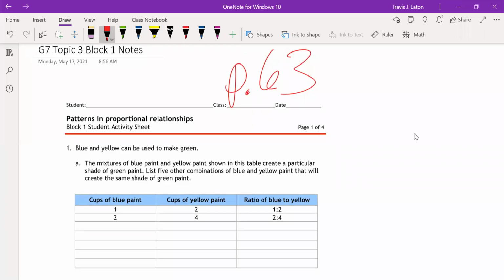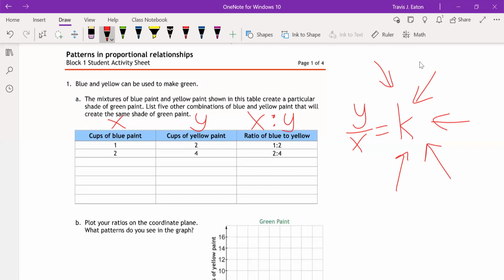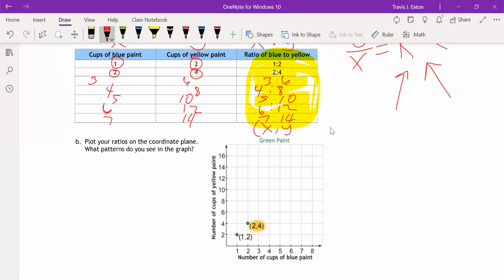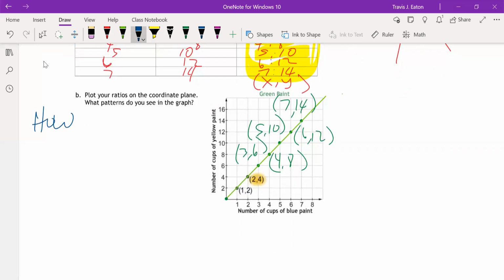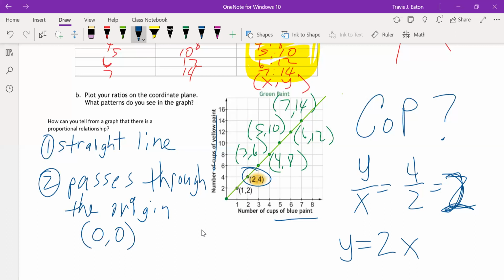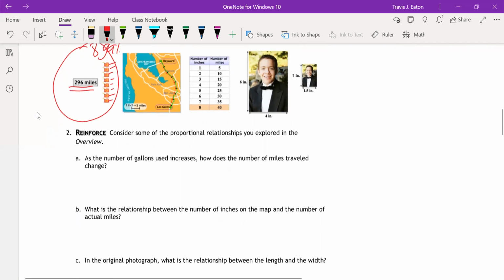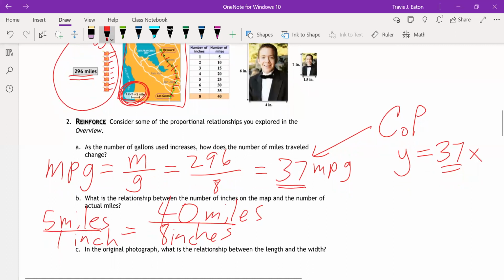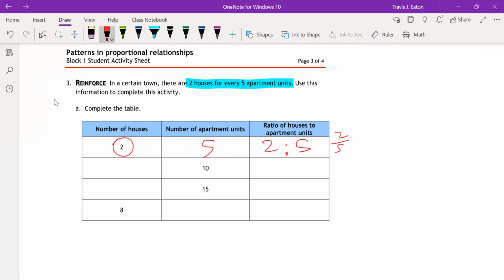Agile Mind G7 T3 B1 (part 1)#1-3